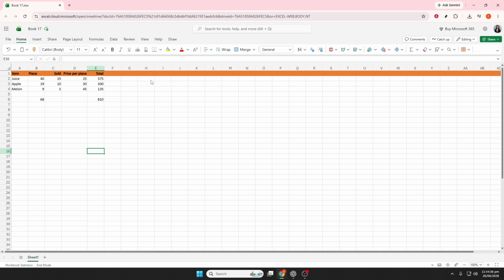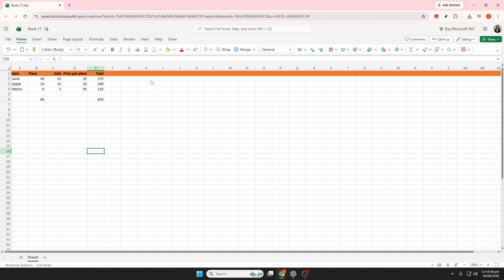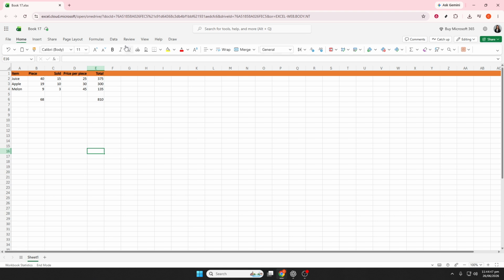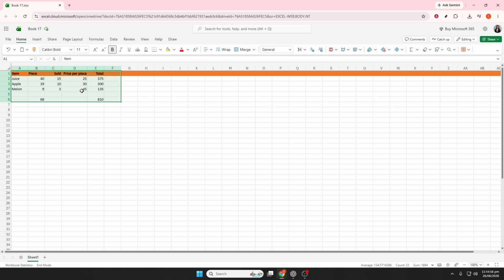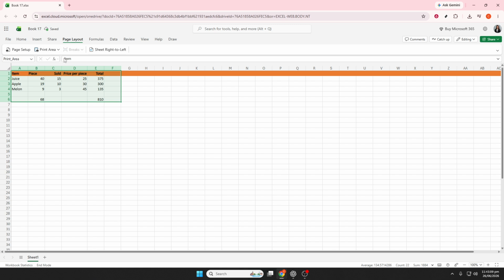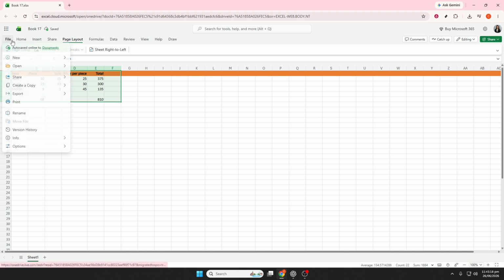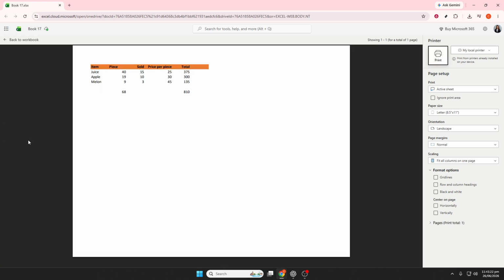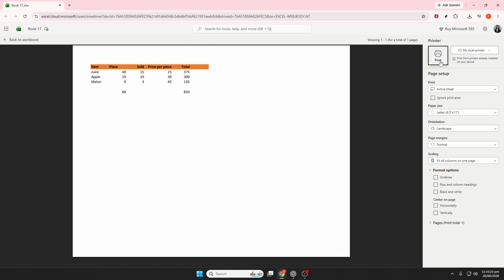How To Print In Microsoft Excel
Need to print your Excel spreadsheet correctly? In this step-by-step tutorial, you'll learn how to print in Microsoft Excel with the right settings for professional-looking documents. Whether you're printing reports, invoices, schedules, budgets, or worksheets, this guide will help you print your spreadsheets exactly the way you want.

This beginner-friendly tutorial covers everything from Print Preview and Page Setup to selecting print areas, adjusting margins, scaling your worksheet, and choosing the correct paper orientation.

📚 In this tutorial, you'll learn:
✅ How to print a worksheet in Microsoft Excel
✅ How to use Print Preview before printing
✅ How to adjust page layout, margins, and orientation
✅ How to print selected cells or the entire workbook
✅ Tips for printing Excel spreadsheets professionally